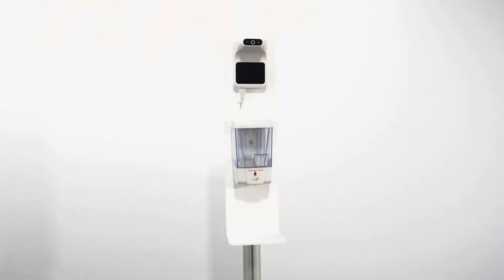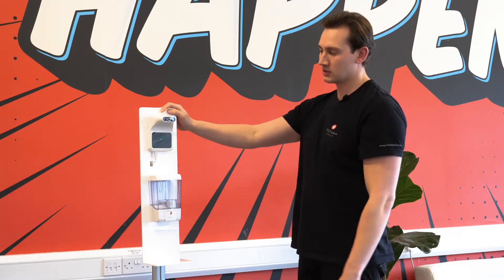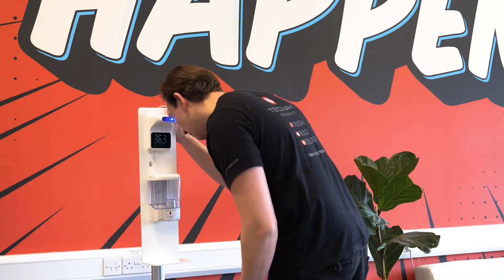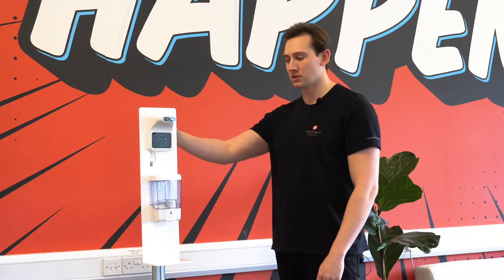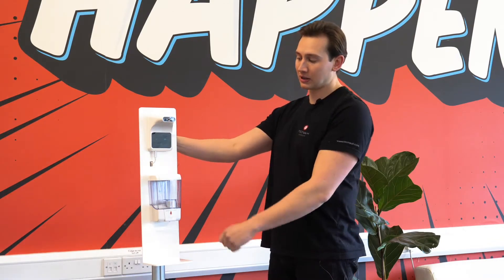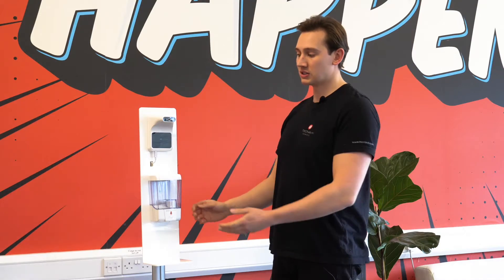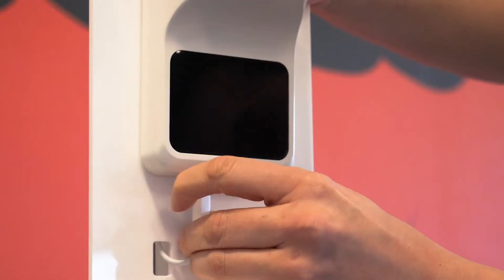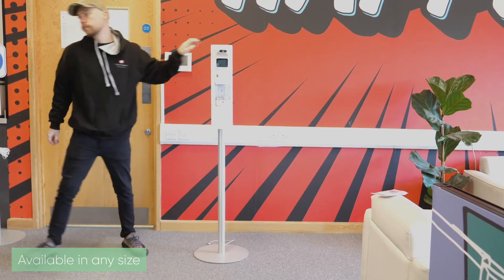Wall Mounted Thermometers for 2021 Unboxing